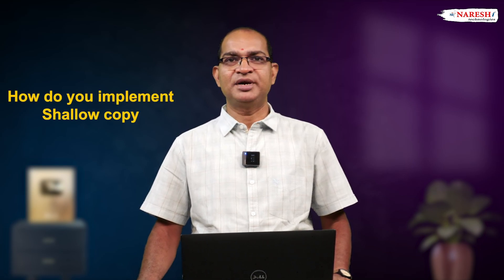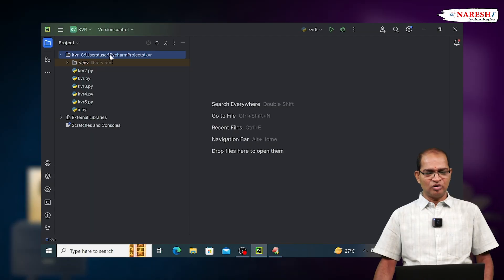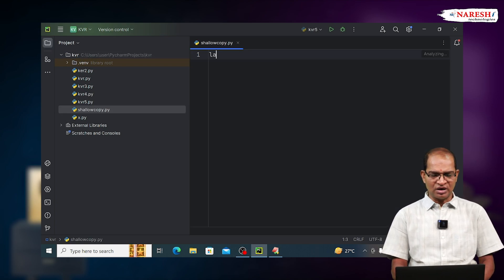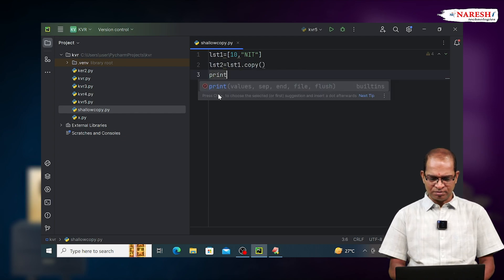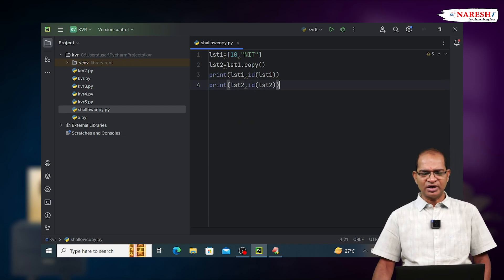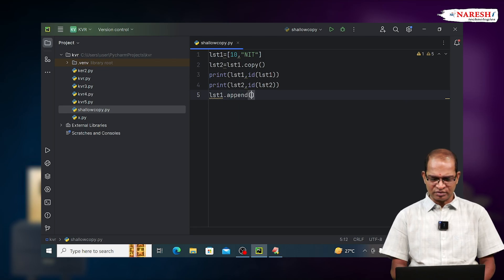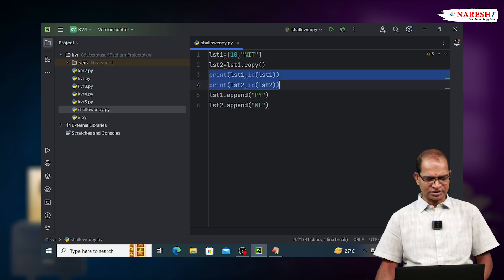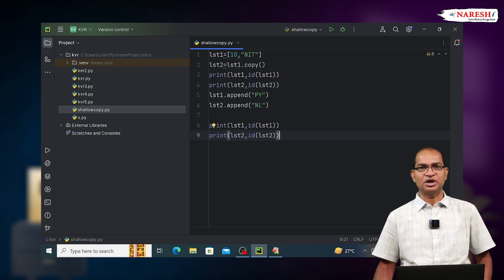Shallow Copy vs Deep Copy in Python: How to Implement Shallow Copy | NareshIT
🌟 Join our Free Demo on Python & Full Stack Python by Mr. Satish Gupta.🚀
Date: 5th Sep

In this video, we explore the concept of shallow copy in Python and show you how to implement it effectively. Shallow copying is a key technique for duplicating data structures while keeping links to the original elements. Whether you're new to Python or an experienced coder, understanding shallow copy is essential for working with lists and dictionaries. We’ll cover the basics, provide clear examples, and highlight the differences between shallow and deep copy. By the end, you’ll know exactly when and how to use shallow copy in your Python projects.

• Introduction to Shallow Copy
• Implementing Shallow Copy
• Shallow Copy vs Deep Copy
• Practical Use Cases
• Conclusion

1. Shallow copy in Python
2. Python shallow copy tutorial
3. How to implement shallow copy in Python
4. Shallow vs deep copy in Python
5. Python copy method tutorial
6. Shallow copy example in Python
7. Python programming shallow copy
8. Python list shallow copy
9. Shallow copy vs deep copy
10. Python copy module tutorial